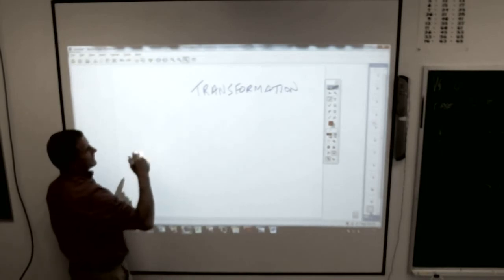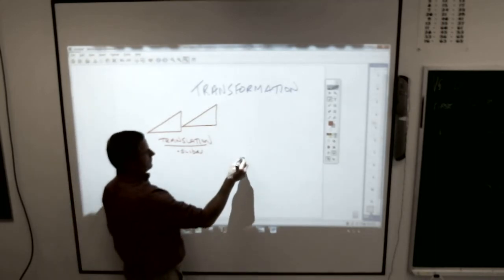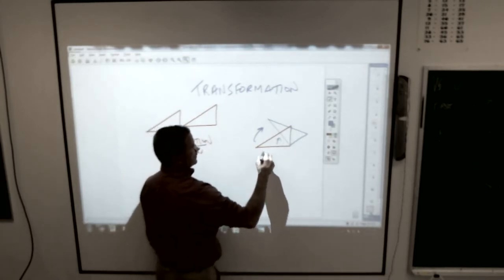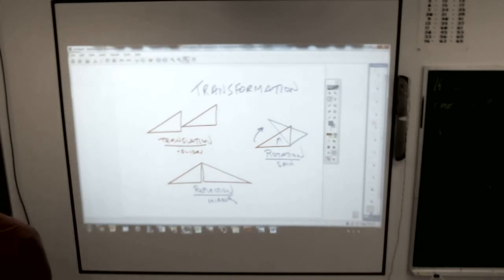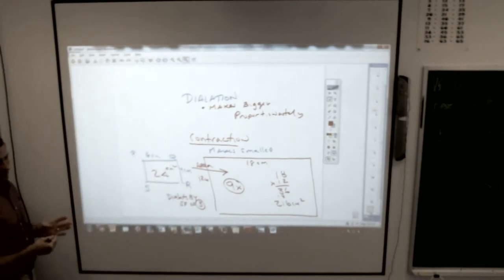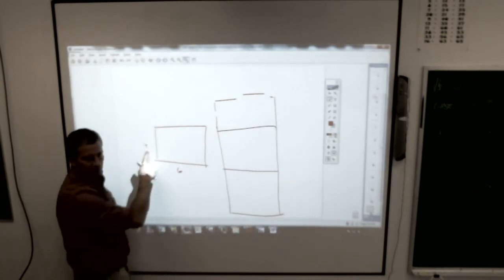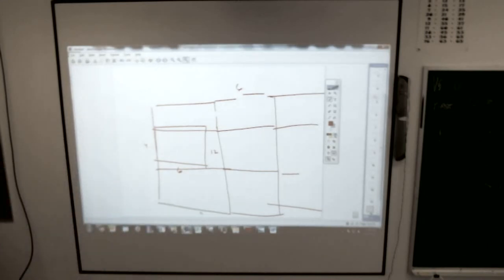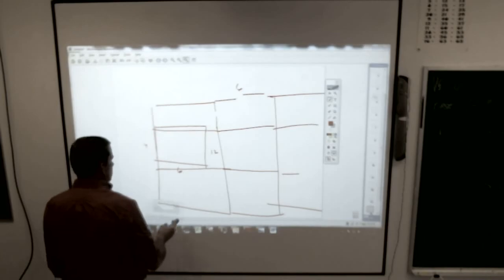7 Transformations 26